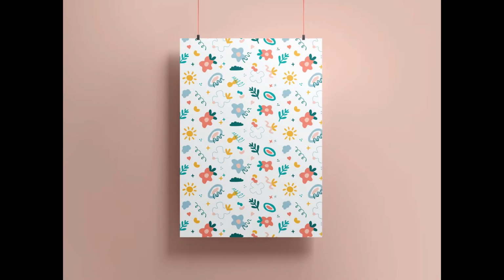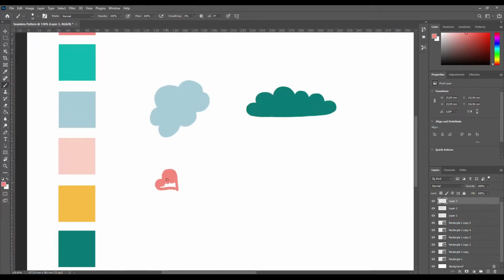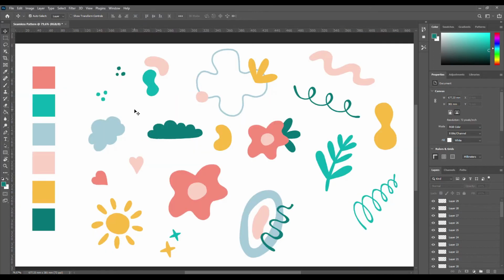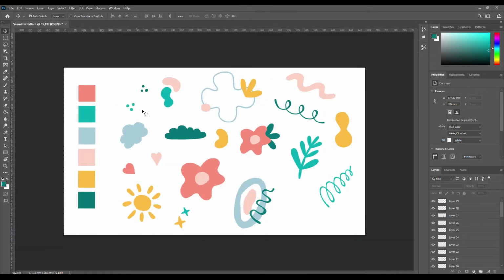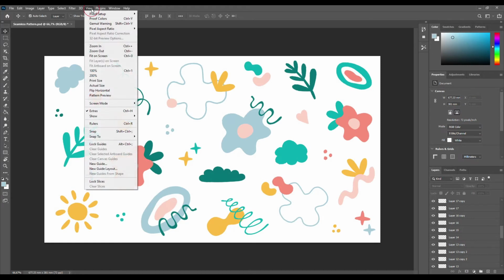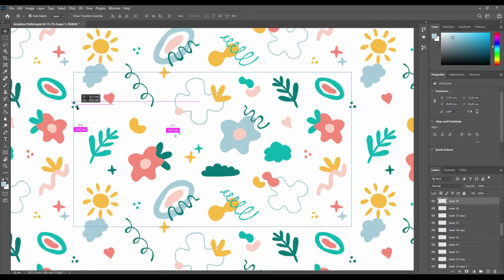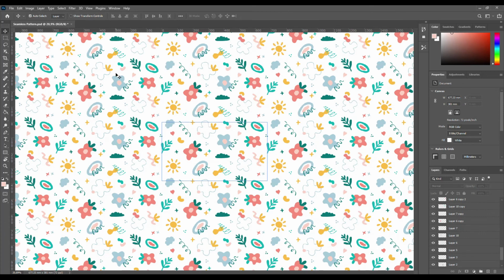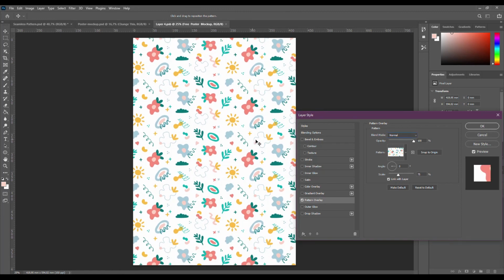How to create a Seamless Pattern with the help of Pattern Preview in a one click | Photoshop 2021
In this video I will show you how to create a Seamless Pattern in Adobe Photoshop 2021 using the Pattern Preview feature.

Table of contents:
0:00  Intro
0:09  Create a new canvas
0:14  Let's create shapes for your Pattern design
0:39  Important tip (!)
3:50  Arrange shapes on the canvas
4:26  Pattern Preview
4:45  Arrange & Transform your Pattern shapes
5:45  Pattern Preview benefits
6:00  Converting to Smart Objects
6:08  Turn off the Pattern Preview
6:12  Define & Save
6:21  Test you Seamless Pattern